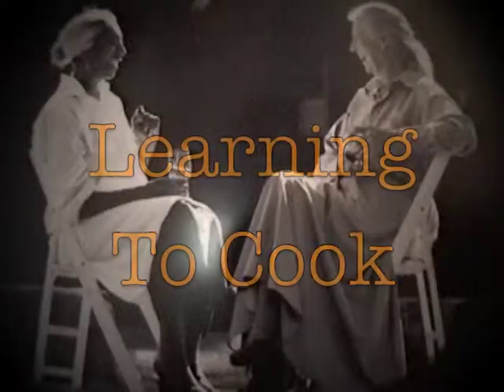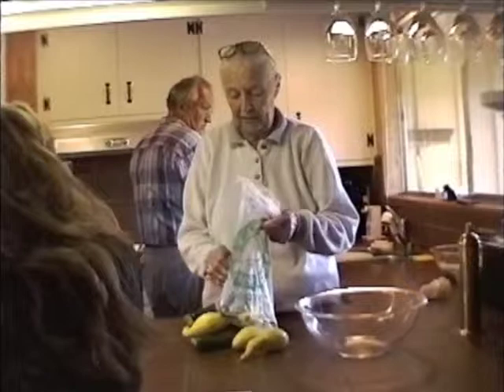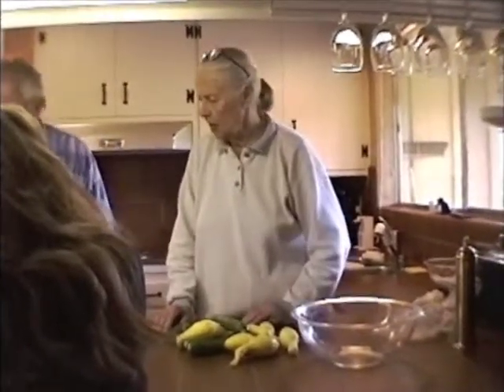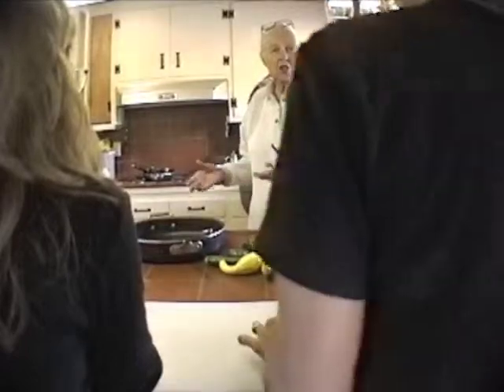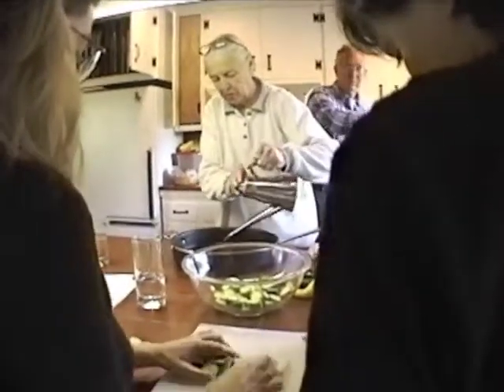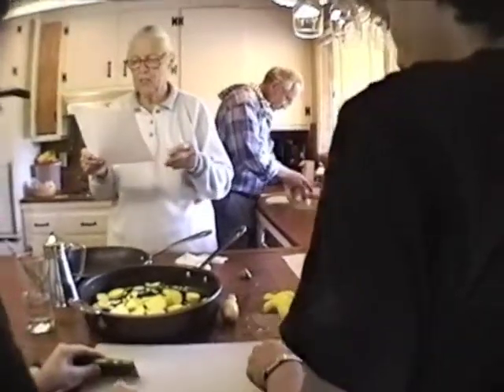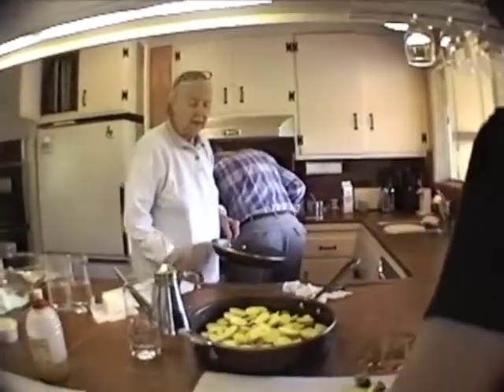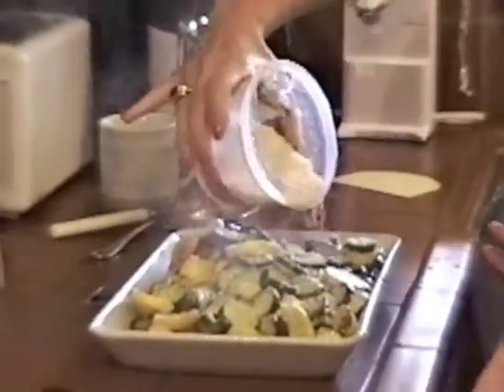Part Three: Skillet Summer Squash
Third of seven parts.  Sometimes recipes don't need to be written.  Take the story of this recipe, which Marion Cunningham gleaned from the Italian cooks at an upscale San Francisco restaurant.  She tells the story (starting at 0:45) and then we get to create the dish in her kitchen.  Stove-top vegetables couldn't be simpler.

MARION'S SKILLET SUMMER SQUASH

fill one skillet with
sliced summer squash
olive oil
salt & pepper
Parmesan cheese